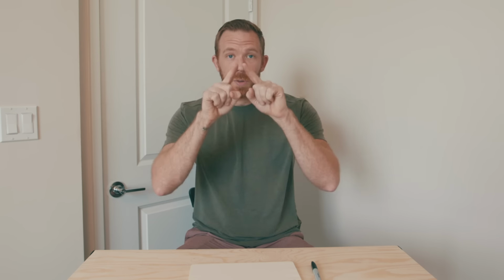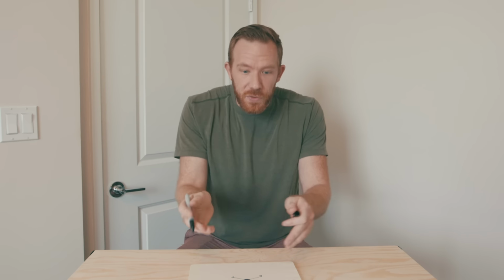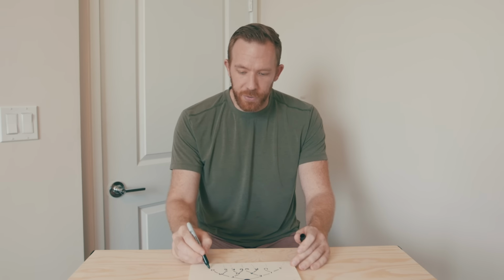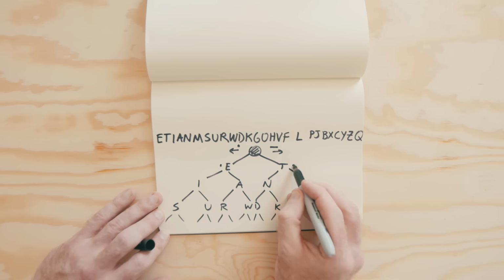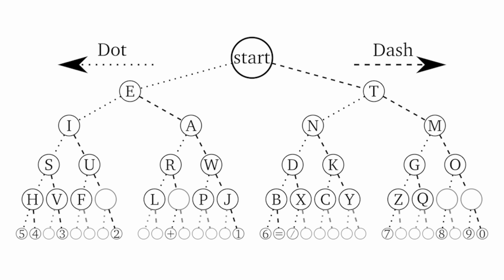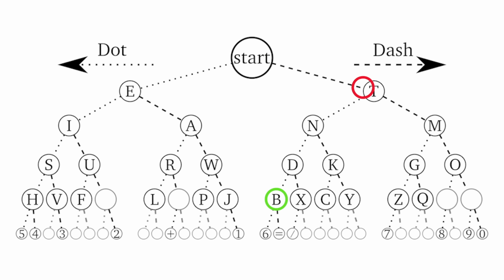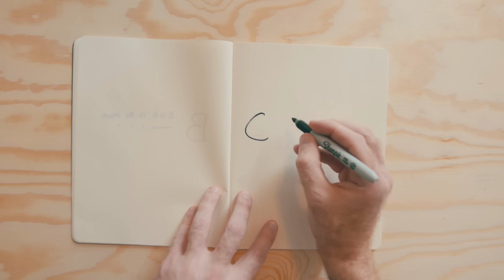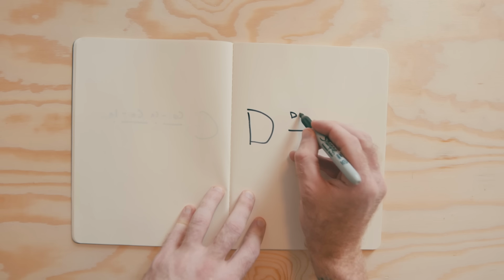LEARN MORSE CODE from a MEMORY CHAMP (in 15 minutes)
This is a video I've been wanting to do for a while (in part because I've wanted to learn Morse Code myself, for years!) and I've also had many requests for it.

In my mind, there are 2 ways to go about learning Morse Code. So here are both ways!

It's one of my lengthier videos, but hopefully it will help anyone who watches this, to learn Morse Code completely in just 15 minutes, with a little bit of help from some mnemonics.

Here is the standard International Morse Code pdf I reference in the video:

And also, all of the silly phrases for all the letters in the alphabet (lowercase signifies a dot, caps signifies a dash):

A: a - PART
B: BOB - is - the - man
C: CO - ca - CO - la
D: DOG - did - it
E: eh?
F: fetch - a - FIRE - man
G: GOOD - GRAV - y
H: hip - i - ty - hop
I: i - bid
J: in - JAWS - JAWS - JAWS
K: KANG - a - ROO
L: los - AN - ge - les
M: MMMM - MMMM
N: NU - dist
O: OH - MY - GOD
P: a - POOP - Y - smell
Q: GOD - SAVE - the - QUEEN
R: ro -TAT - ion
S: si - si - si
T: TALL
U: u - ni - FORM
V: vic - tor - y - VEE
W: the - WORLD - WAR
X: X - marks - the - SPOT
Y: YOU'RE - a - COOL - DUDE
Z: ZINC - ZOO - kee - per

This is the notebook I used in the video

0:00 Intro
1:37 The Basics
2:37 Method #1 - The Quick & Dirty Way
7:09 Method #2 - The Masterful Way
13:33 Quick Example
14:30 Outro

Registration for my Everest Memory Masterclass is now OPEN!

Want to learn memory techniques with me as your coach? Book a free discovery call so we can chat!

Check out my book, "Remember It!" to learn more memory tips!

Or, if you have kids, my kids memory book: "Memory Superpowers!"

Make sure watch "Memory Games" on Netflix, which features me and a few other memory athletes on their journey to become a top memory athlete:

My Gear:
Editing Software
Cinema Camera
Lens 1
Lens 2
Memory training headphones
Memory training timer